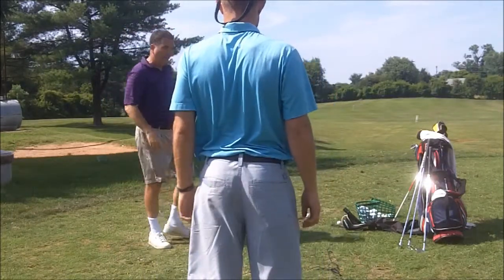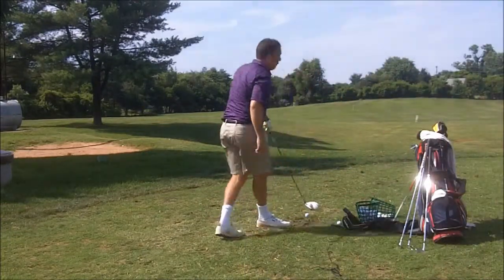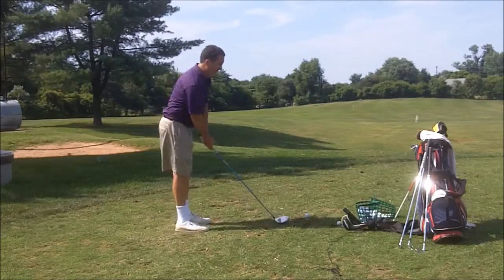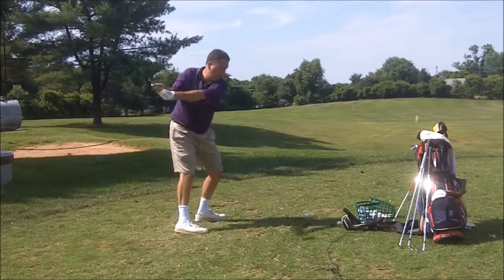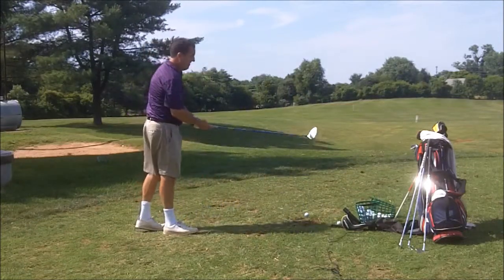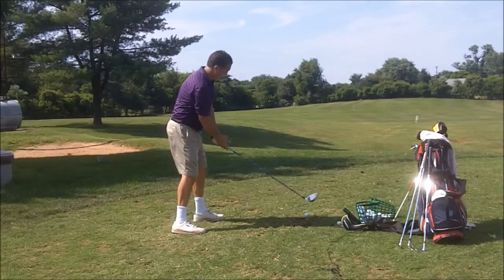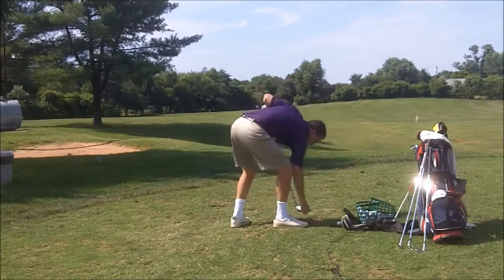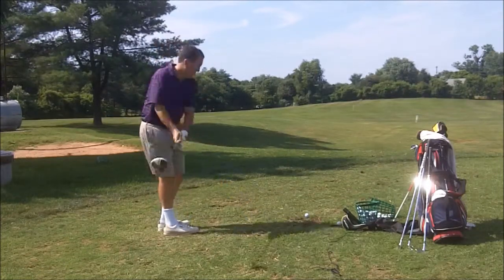Rock Suspended Animation Golf Swing 3 weeks into Pilates with Drew 29June2014